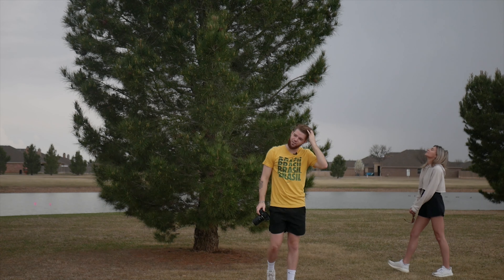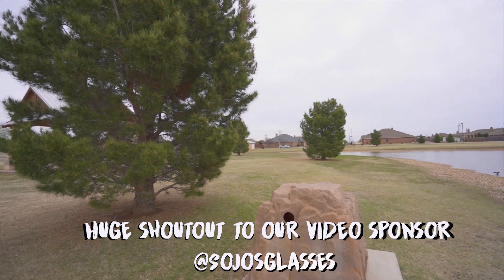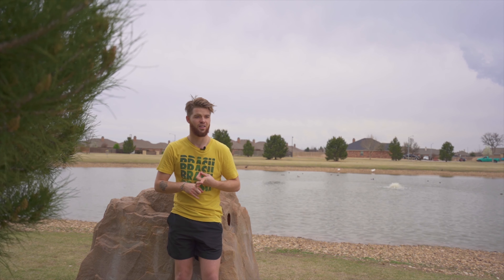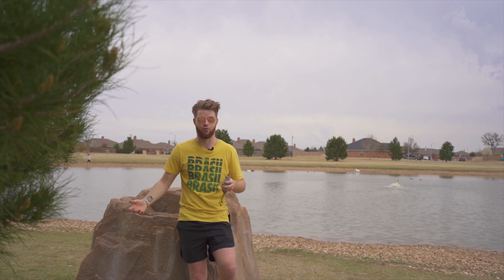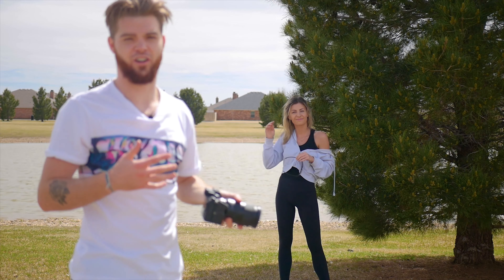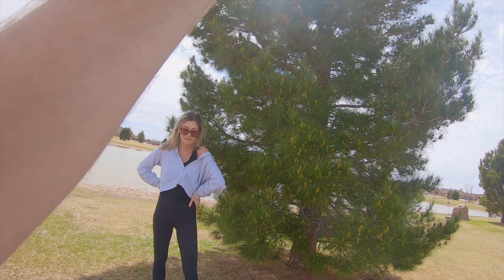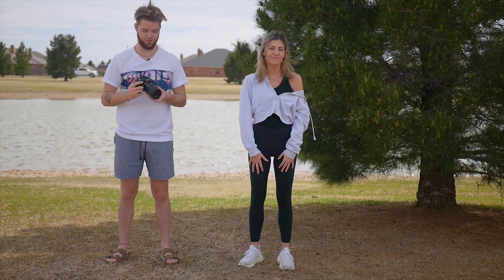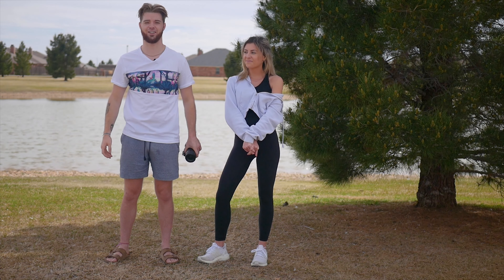How to shoot product photography & get paid for it!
A camera
a friend
and a product, That is it!
In this video i show you how to shoot product photography. How to pose the models, what angles to shoot at, and the locations i prefer!

Video Sponsor is Sojos Vision Sunglasses, huge shoutout to them for trusting in my vision to create!

Huge shout out to Addy & Josh for modeling!

GEAR USED IN THIS VIDEO:
Sony A7iii body only on Amazon
Sony Tamron Lens 28-75mm F 2.8 on Amazon
Lumix G7 with kit lens on Amazon
GoPro Hero 7 Black on Amazon
DJI Mavic Pro on Amazon
Gorilla Pod on Amazon